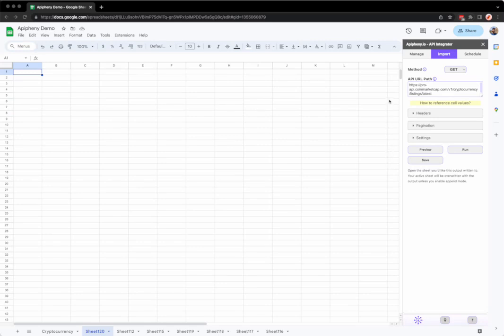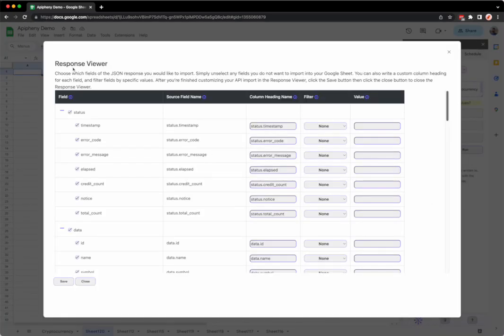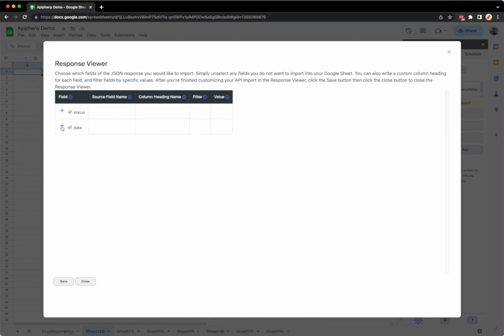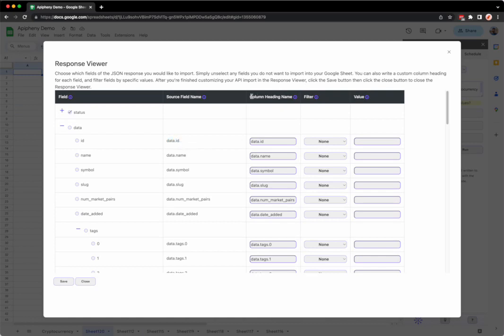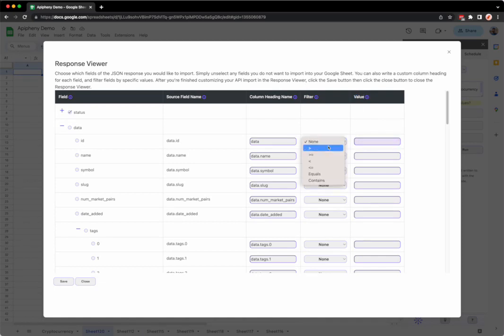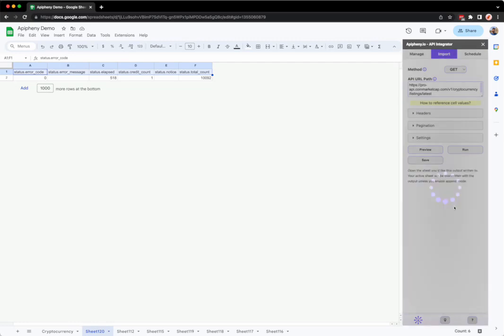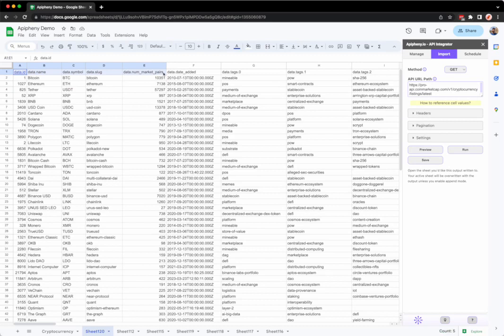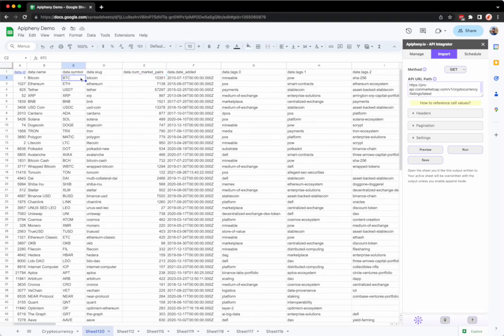Response Viewer - Customize & Filter your API Request in Google Sheets - Apipheny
Apipheny is an API connector for Google Sheets.

You can use Apipheny’s Response Viewer to preview the API fields before you import it.

The Response Viewer allows you to:

- Preview the fields of the API data before you import it into your sheet
- Exclude fields you don’t want to import
- Customize the column heading name
- Filter your import for specific values